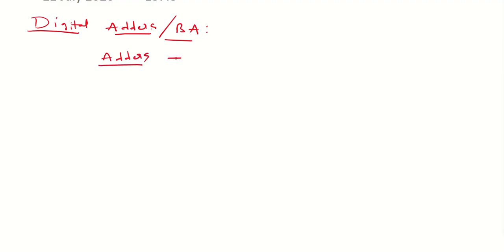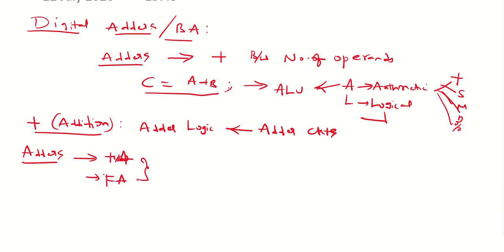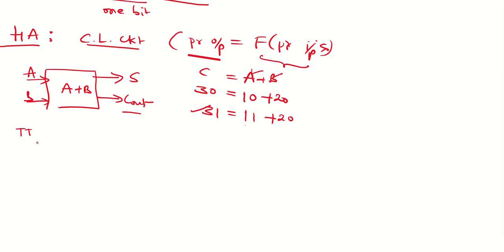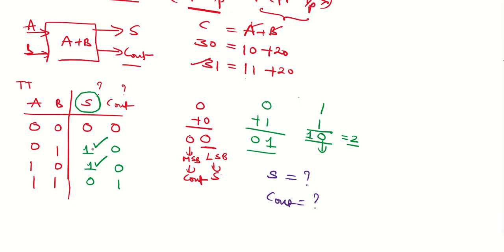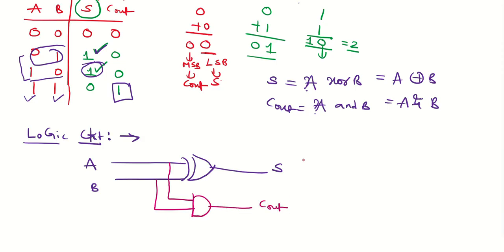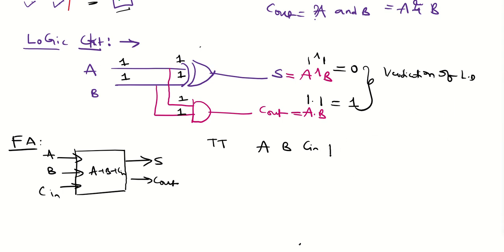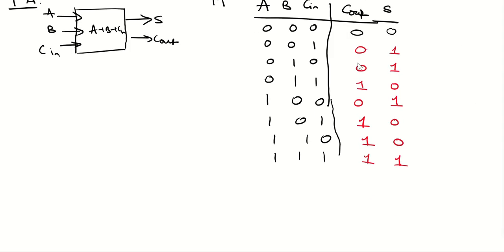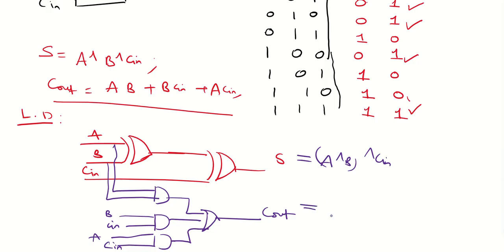DLD || HALF ADDER || FULL ADDER